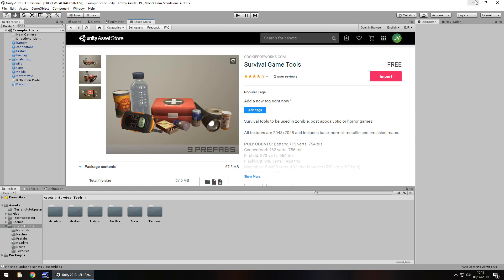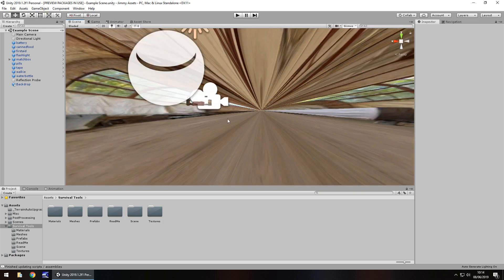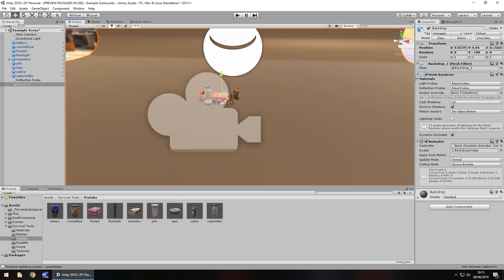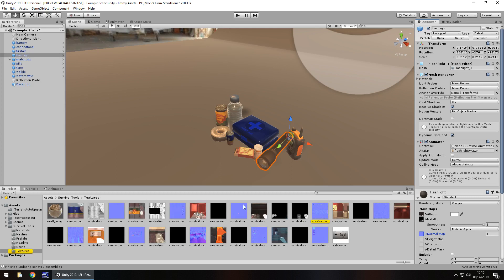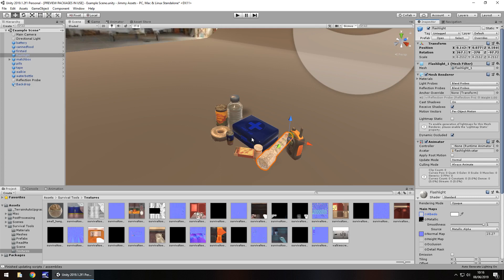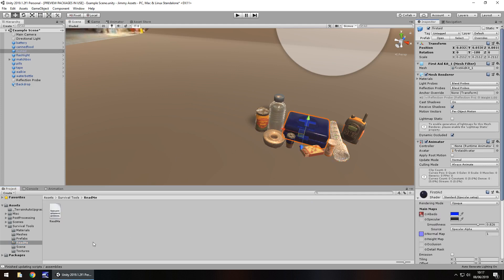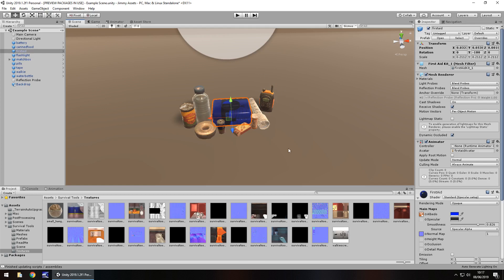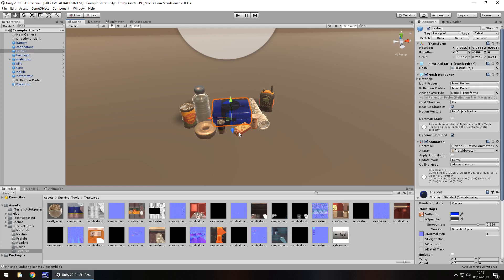UNITY ASSET REVIEW | SURVIVAL GAME TOOLS | INDEPENDENT REVIEW BY JIMMY VEGAS ASSET STORE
Survival tools to be used in zombie, post apocalyptic or horror games. Review conducted independently and no money was received for this review.

Who Is Jimmy Vegas?